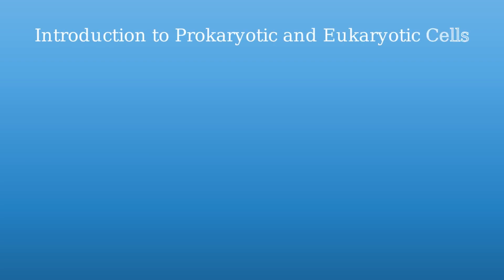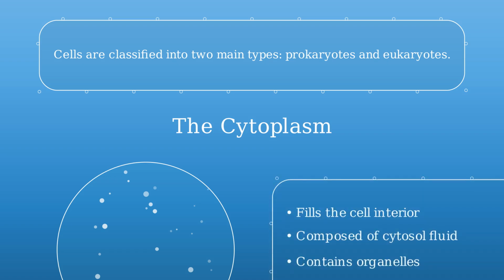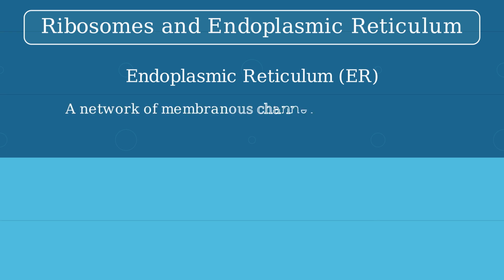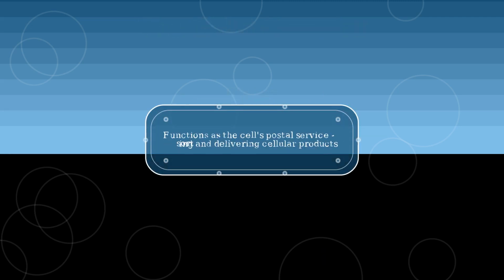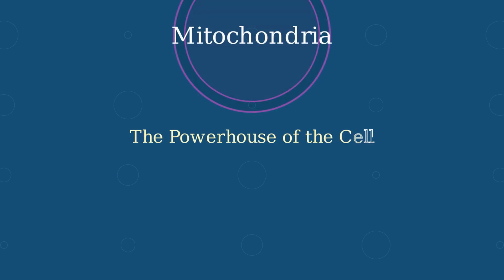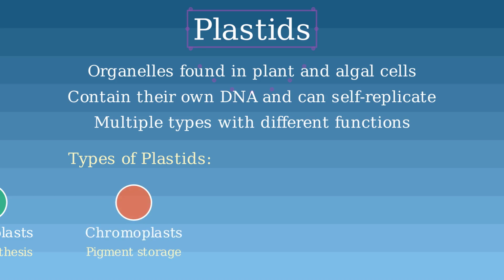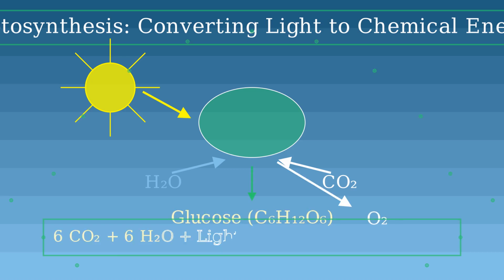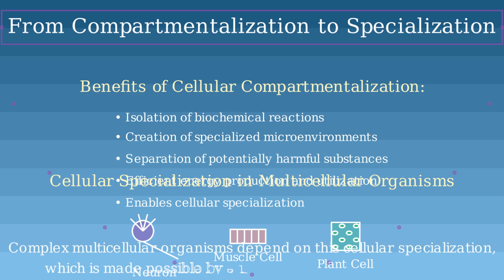Prokaryotic vs. Eukaryotic Cells | Easy Explanation for NEET | Cell Cycle & Cell Division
In this video, we explain the key differences between prokaryotic and eukaryotic cells in a simple and easy-to-understand way. Perfect for NEET preparation, this video covers:

✅ Structure of prokaryotic and eukaryotic cells
✅ Major differences with examples
✅ Important points for quick revision